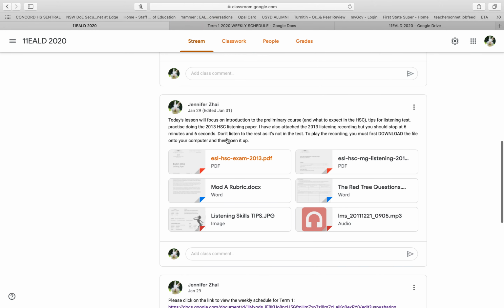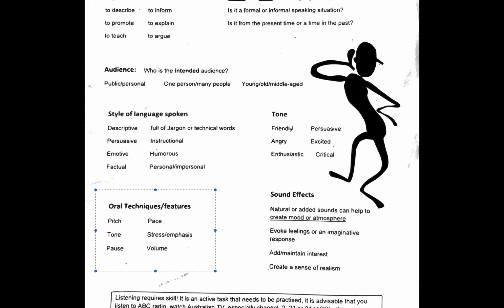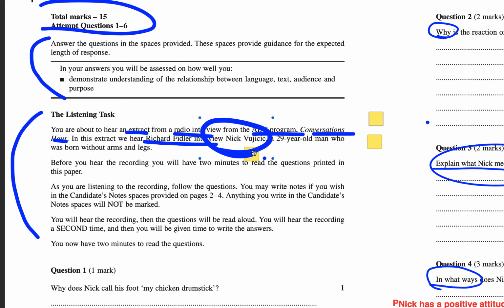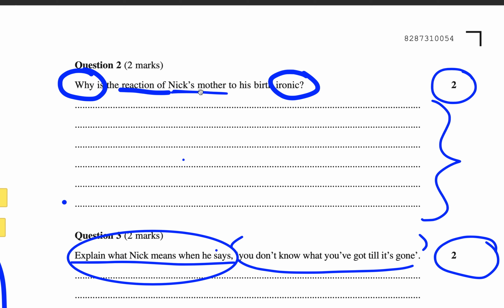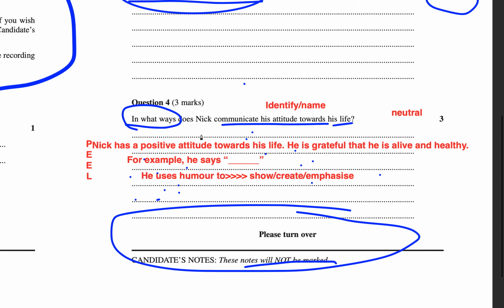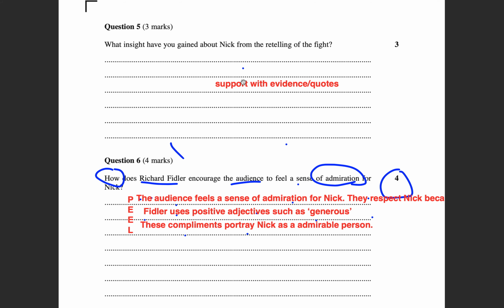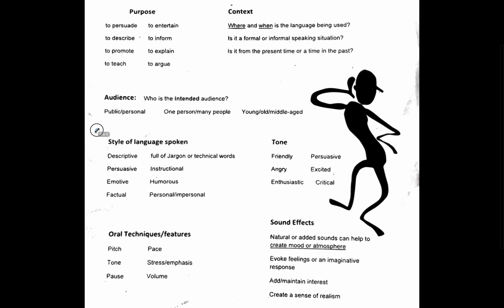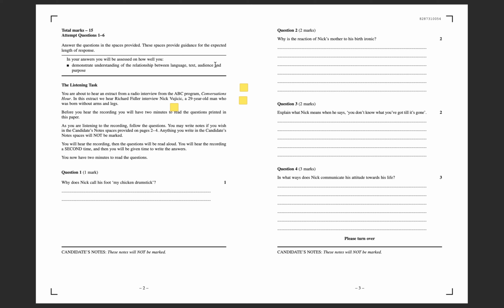Lesson 1 Listening Paper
Hi Y11

This is a recording of a catchup lesson for Week 1 of this term. This lesson focuses on the listening paper. You will need to print the 2013 HSC ESL listening paper, which can be found on our Google Classroom page.